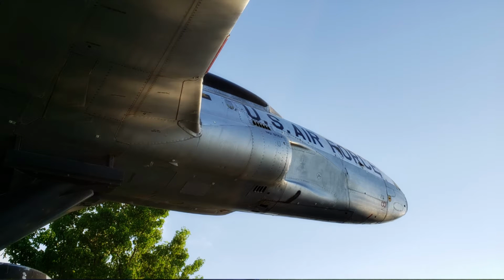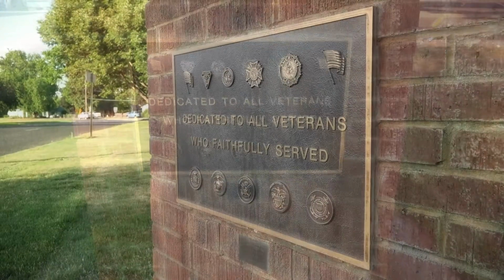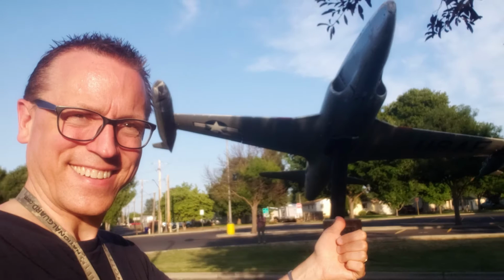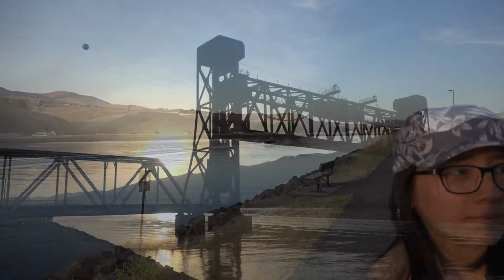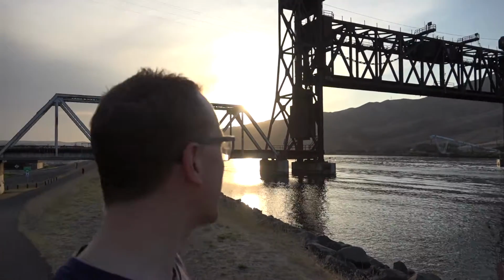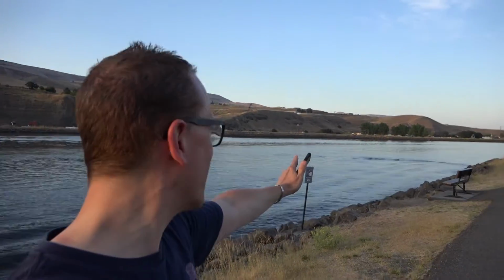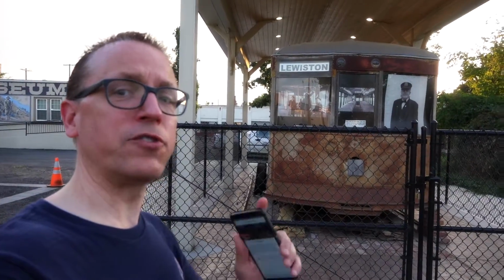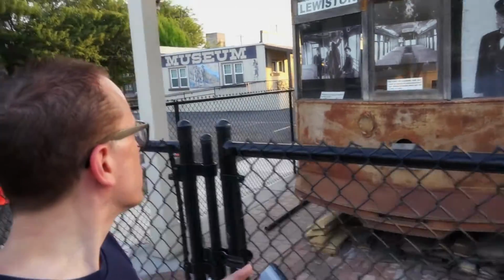Geocaching with Komikino and The Kid: Lewiston Adventure Labs!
While The Kid and I were visiting Lewiston, Idaho over the summer we took up the challenge of completing a new Adventure Lab! This one was pretty fun because it took us to some familiar areas around town, a location I have seen many times but never had a reason to stop and look at it and something that I never even knew of that was there. The amazing places that Geocaching can take you...

"Hidden Star"
By: Fenzy

"The Thunderer"
By: The U.S. Army Band

Filmed with a Sony CX900 and a Samsung Galaxy S9

Please be safe while you are geocaching!
Thanks for the fun Adventure Lab, Mamma Dawn!